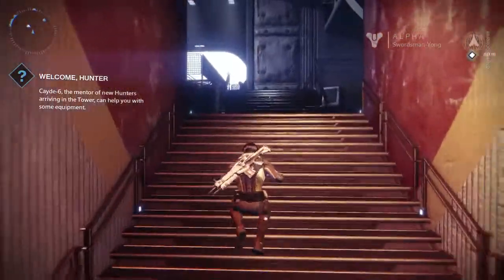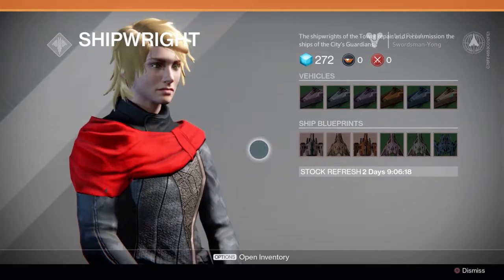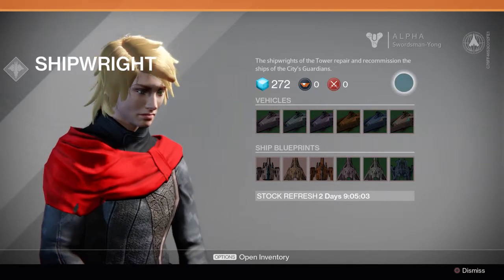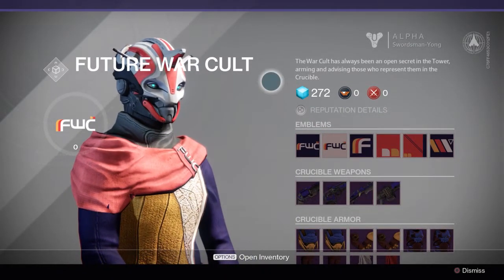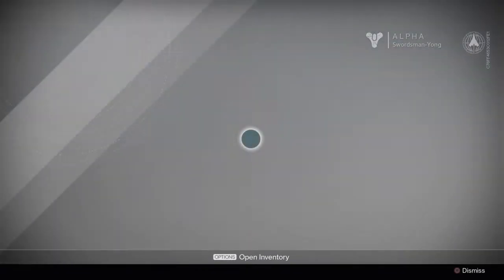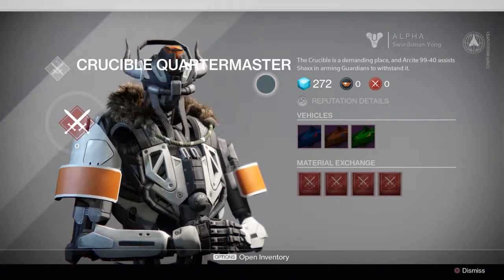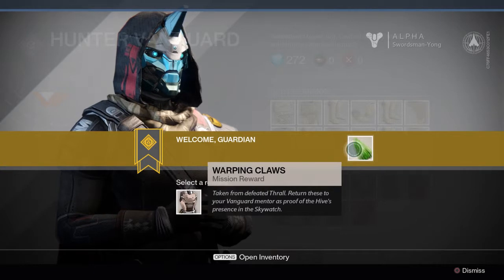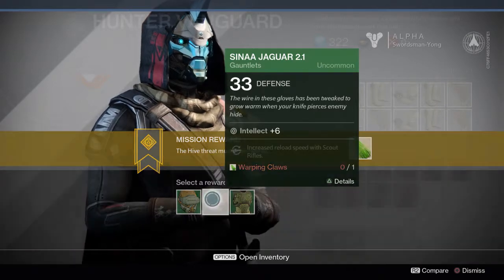Let's Play the Destiny Alpha: Exploring the Tower Part 3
Join me as I check out the PS4 exclusive Destiny Alpha preview! I (crouch) walk around the game's social area, the Tower, and "approach" some NPCs. Apparently this area was supposed to be populated by other players but I was alone the whole time. (ALPHA!)

Captured using Playstation 4.

Title card by QuantumJinx. Please check her out at deviantART